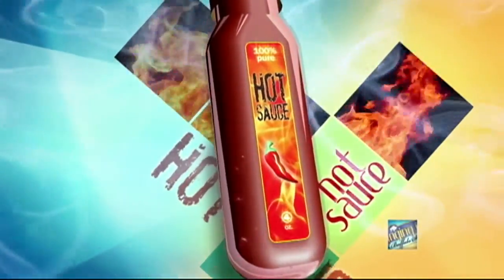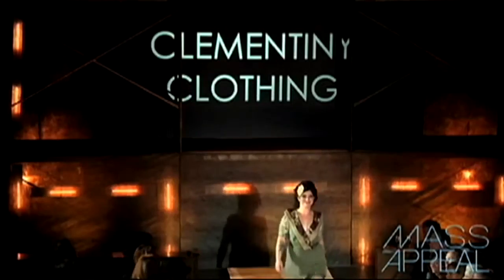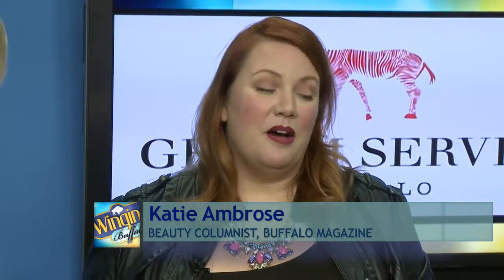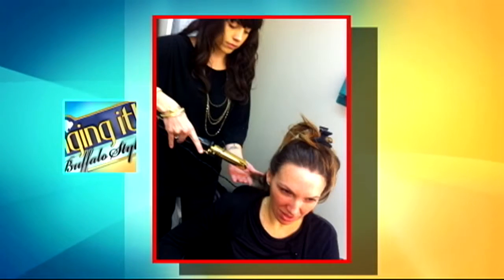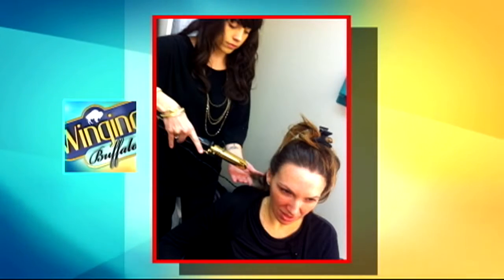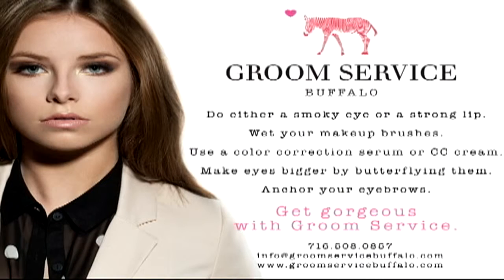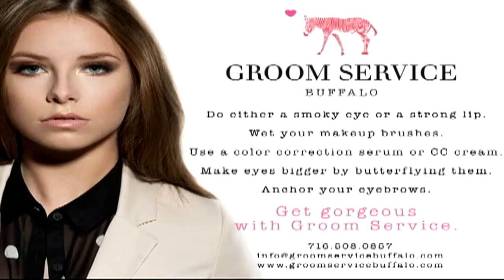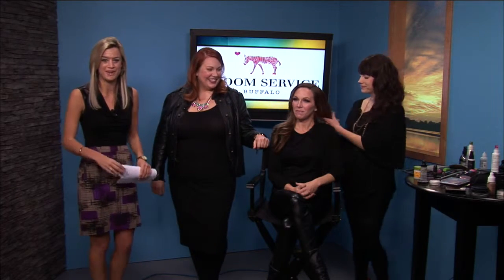Making Buffalo more glamorous